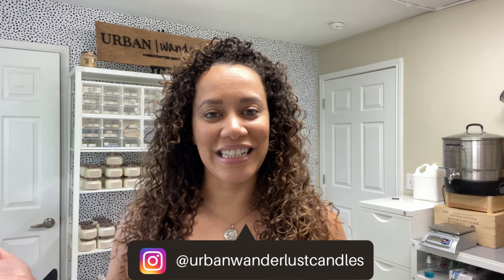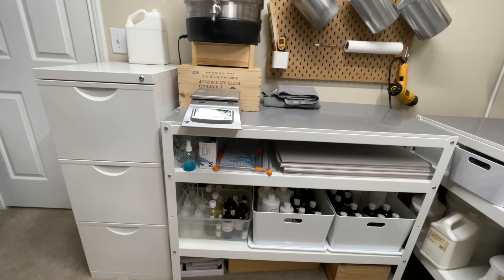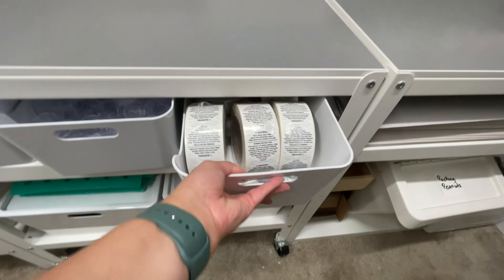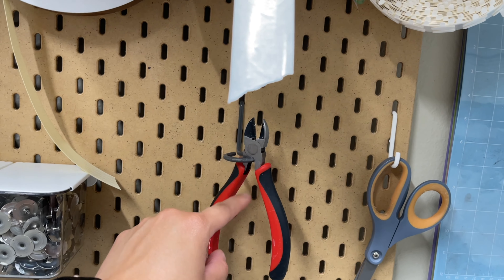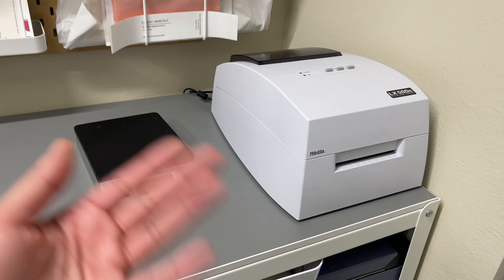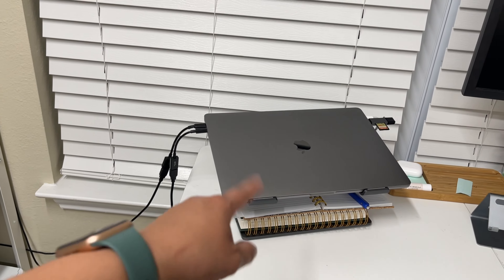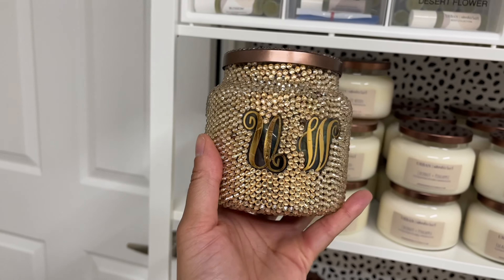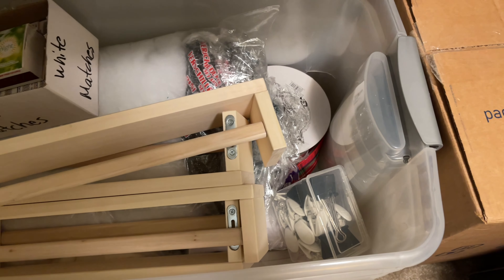STUDIO VLOG #4 | CANDLE STUDO TOUR | Behind The Scenes of a Candle Company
The long awaited STUDIO TOUR is here! Thanks for being so patient with me in filming this. Everything in my candle studio is linked below. If I missed something please let me know!
xo, Judith

🔅STUDIO SUPPLIES:
• Label Printer (LX500C)
• Wooden Company Sign
• Peg Boards
• Long Workshop Table
• Short Workshop Table (w/ wheels)
• Under-mount Storage Holder
• Large Tupperware (wick storage)
• Small Tupperware (wick storage)
• Ikea 365+ (clear tupperware for wicks)
• Variera (small white bin)
• Kuggis w/lid (large white bin 14x21x8)
• White Computer Desk
• Large White Recycling Bin (I store my packing peanuts here)
• Tealight/Lip Balm Storage Drawers
• Custom Rubber Stamp

- Camera I use: iPhone 14 Max Pro
- Filming Equipment

🔅 OTHER STUFF I LOVE ♥️:
- Stan Store (Free trail 14 days)

All recommendations and opinions of products are honest and always my own.

Touring Model Homes | Building Our Dream House Vlog 1"